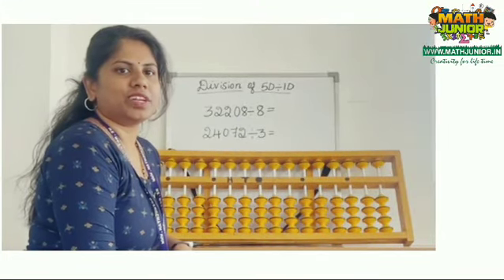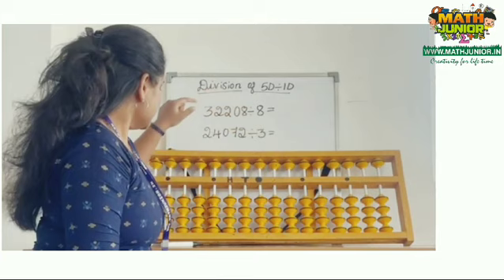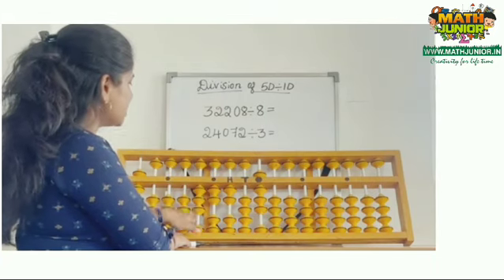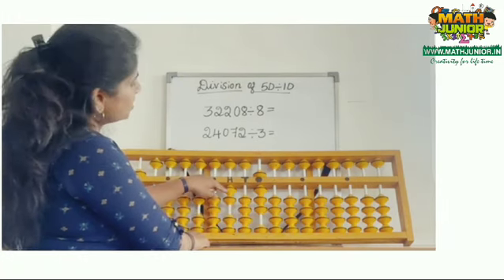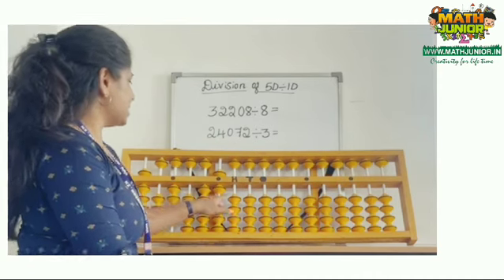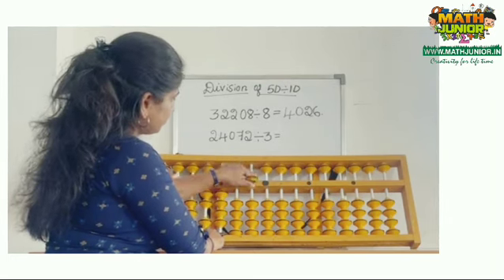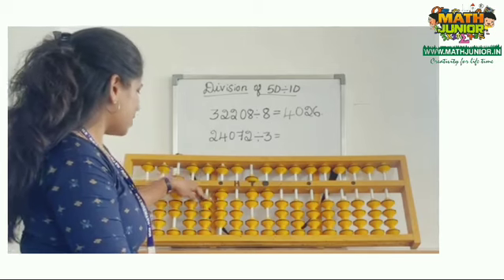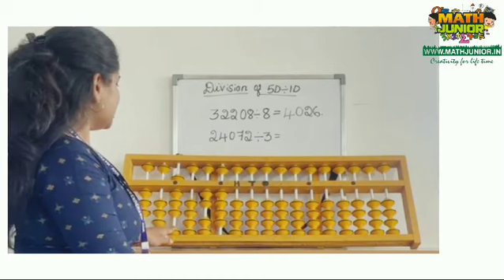5D divided by 1D using Abacus Math